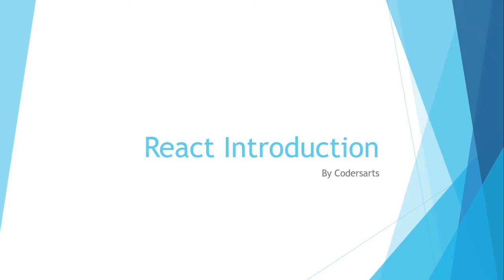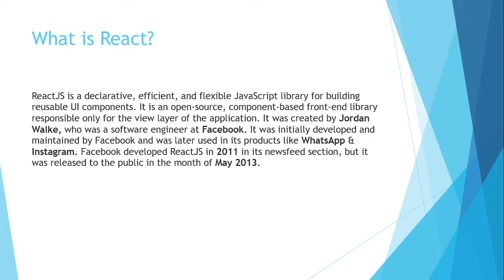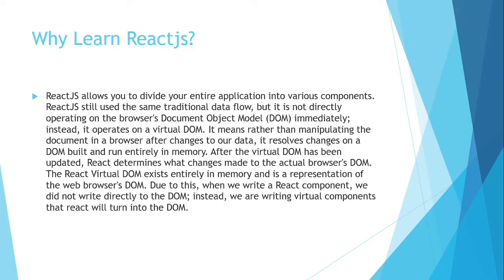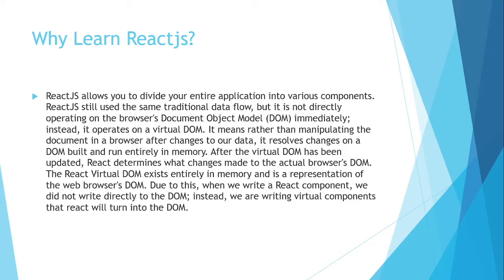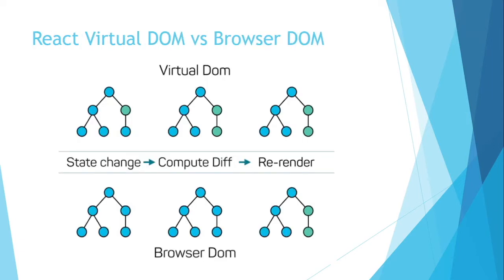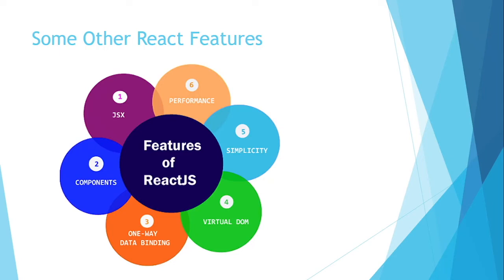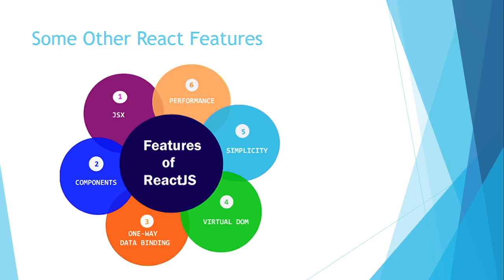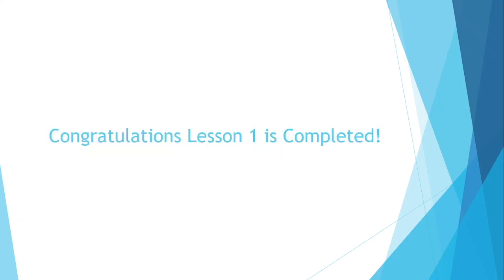Introduction to React.js - 01 | React.js Tutorial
ReactJS is a declarative, efficient, and flexible JavaScript library for building reusable UI components. It is an open-source, component-based front-end library responsible only for the view layer of the application. It was created by Jordan Walke, who was a software engineer at Facebook. It was initially developed and maintained by Facebook and was later used in its products like WhatsApp & Instagram. Facebook developed ReactJS in 2011 in its newsfeed section, but it was released to the public in the month of May 2013.

Codersarts  is a top rated website for  React.JS Assignment Help, Project Help, Homework Help and Mentorship. Our dedicated team of React.JS assignment experts will help and guide you throughout your React.JS journey.We'll help you start in very easy steps. We also offer react.js job supports, live mentorship and training as well.